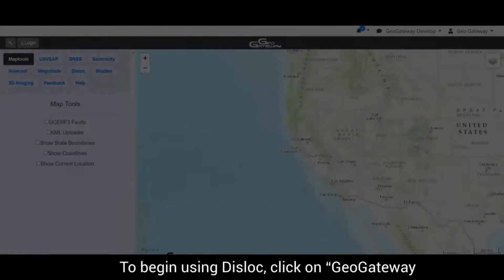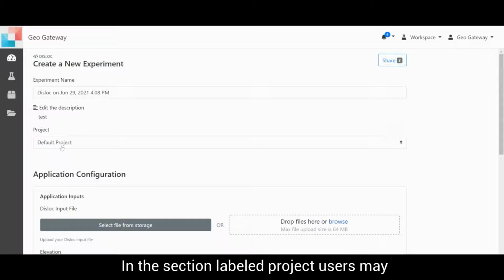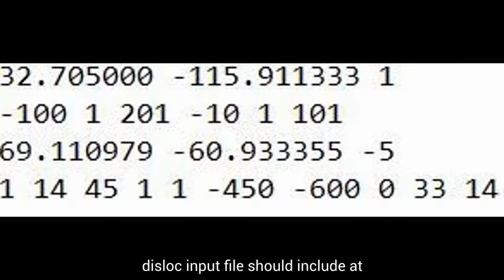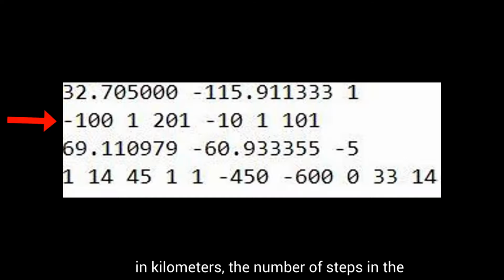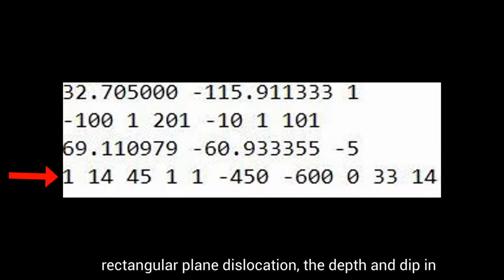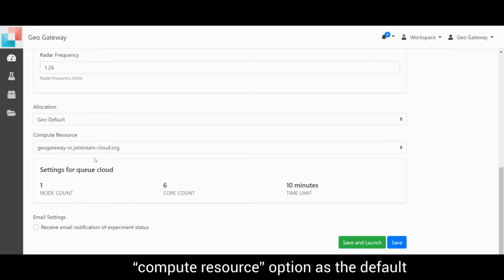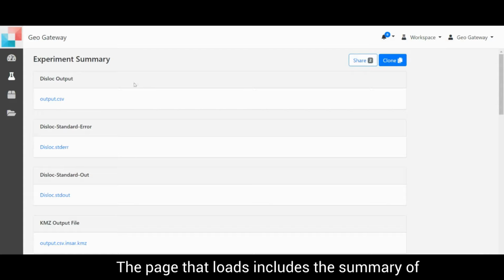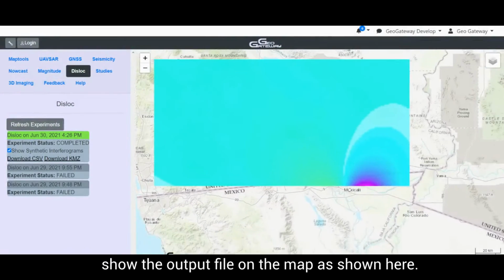GeoGateway - Disloc Tab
Tutorial on how to use the Disloc tab.